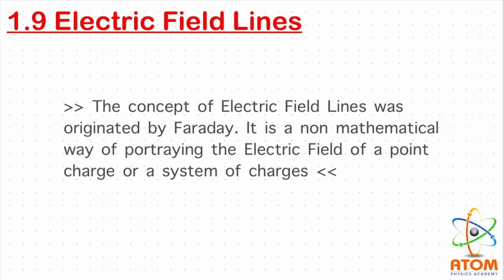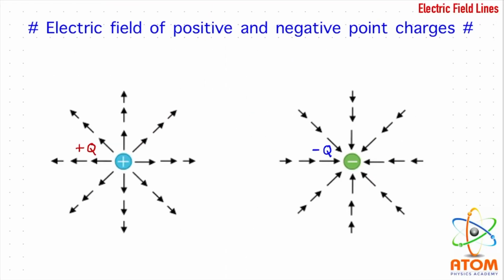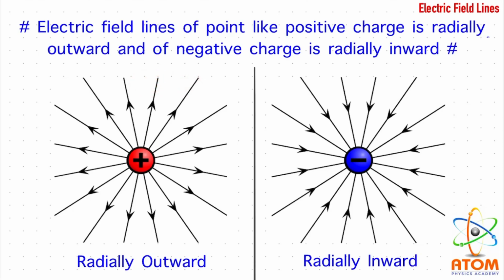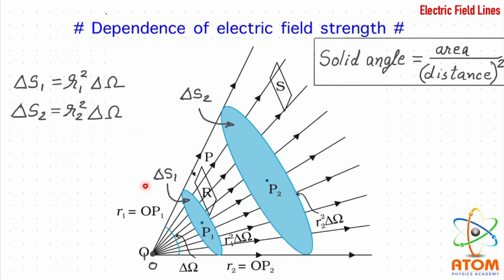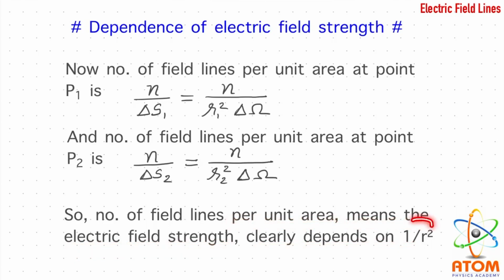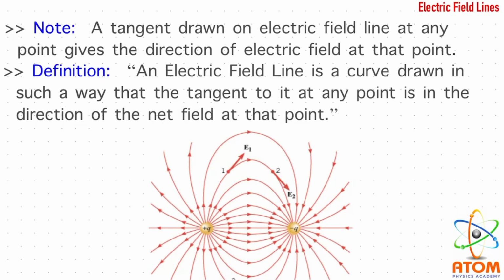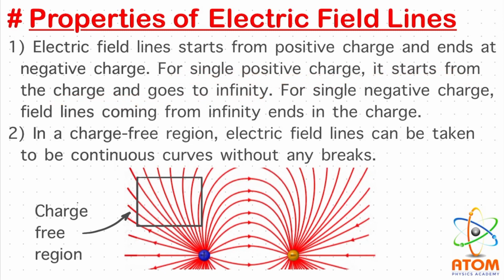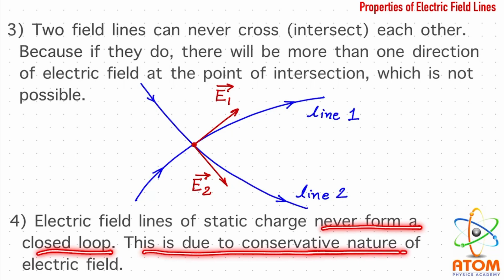Electric Field Lines || Ch 01 Electric Charges and Fields || Std 12 Physics || NCERT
Physics by Baldaniasir. Detailed video lecture for the topic “Electric Field Lines" of the Chapter 01"Electric Charges and Electric Fields" of Std 12 Physics. Conceptual explanation of all the theories, examples and exercises. Complete coverage of all the points with images and animations. Enriched content for NCERT, NEET & JEE preparation.